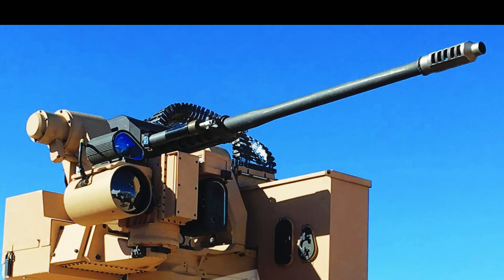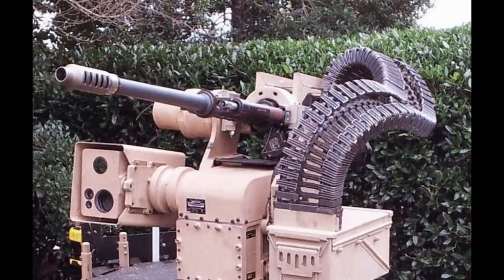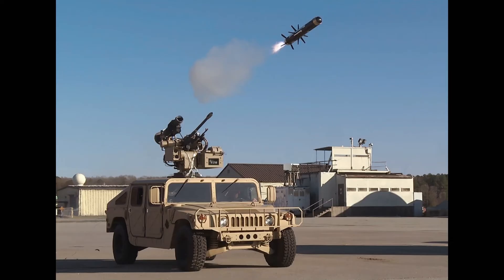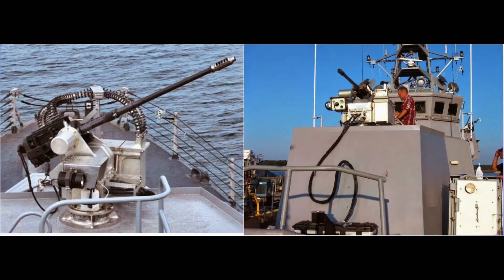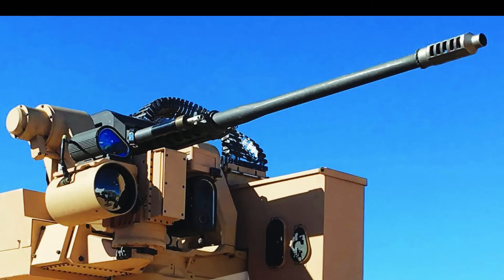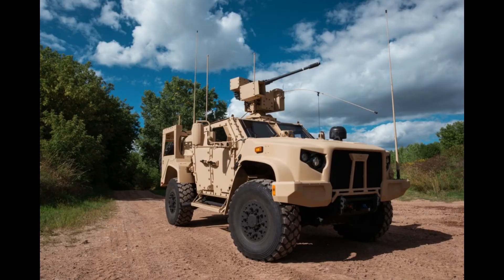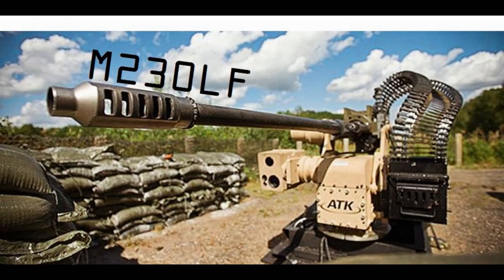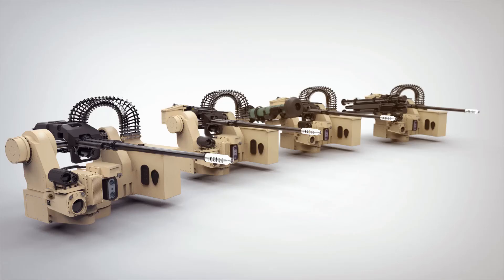This is the New M230LF: America's 30mm Chain Gun